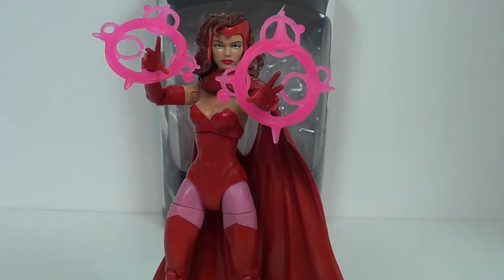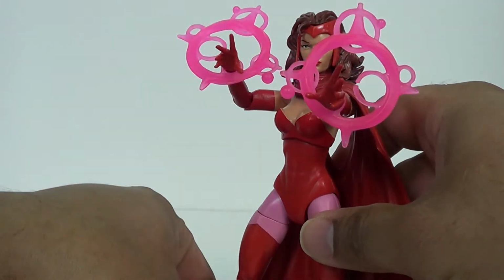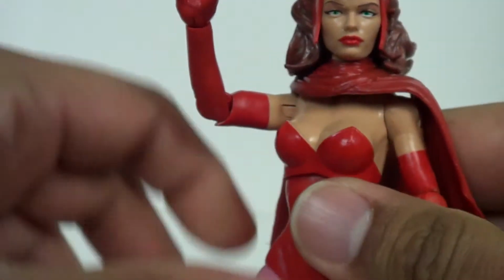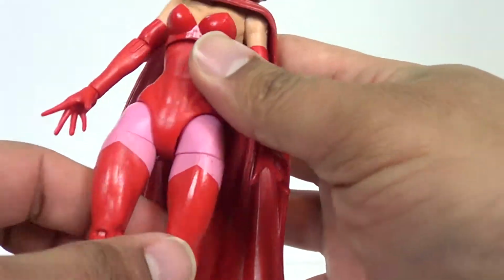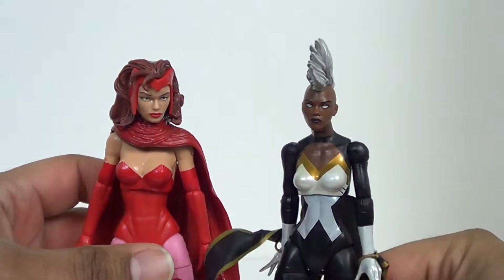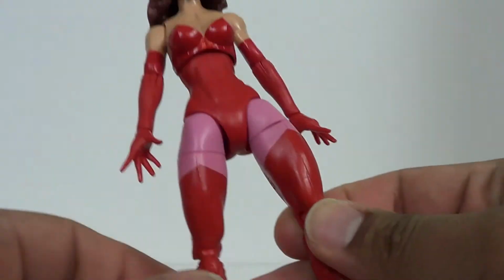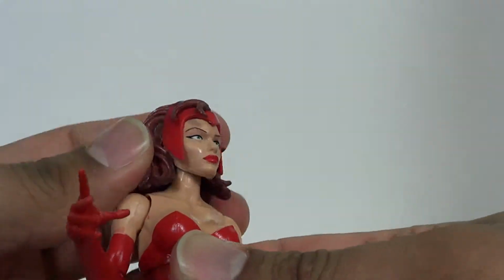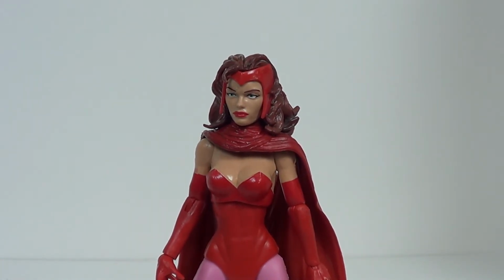Marvel Legends Allfather Wave Scarlet Witch Review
Her scale may be off but this figure was a long time coming.

for the latest on movies, games, and more.